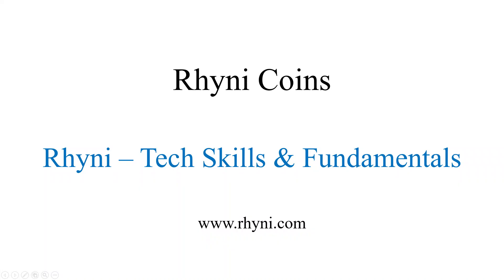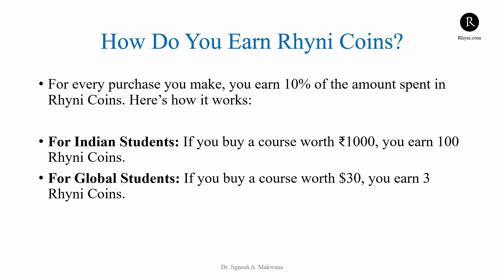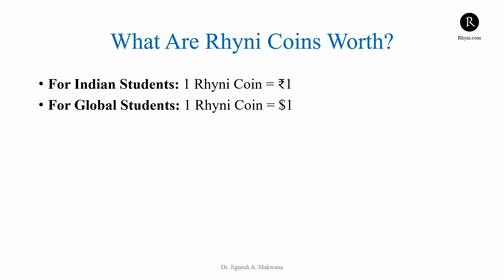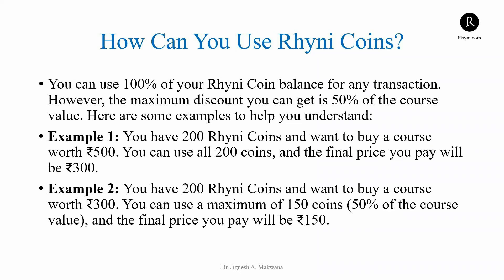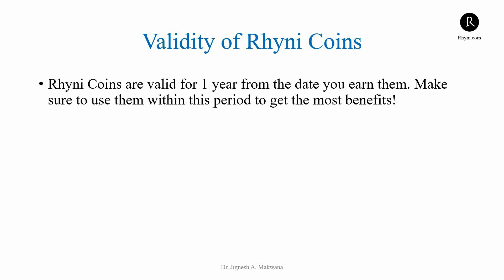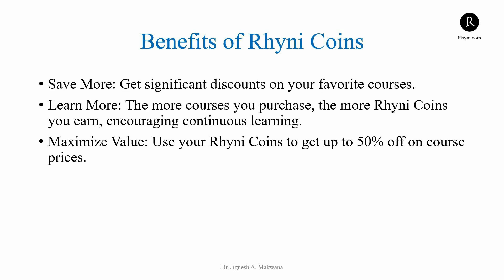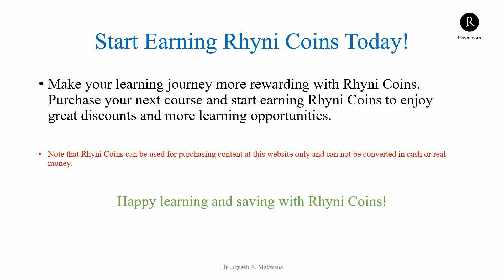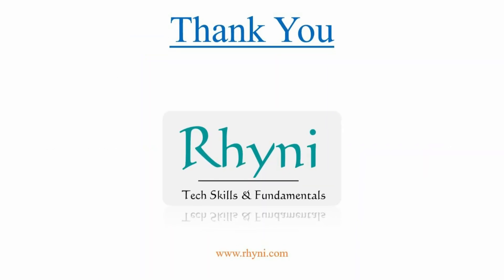Rhyni Coins | New Feature and Updates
Introduction to Rhyni Coins, the virtual currency of Rhyni - Tech Skils and Fundamentals. This video explain what is Rhyni Coins, how to use it, benefits and validity.